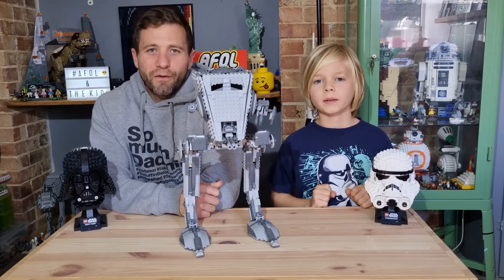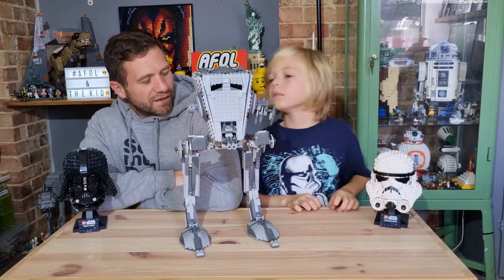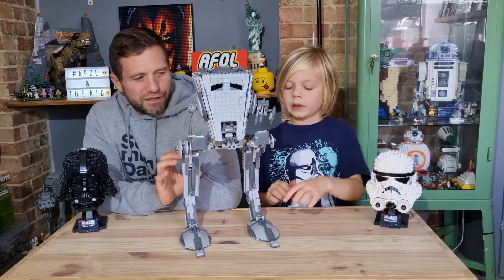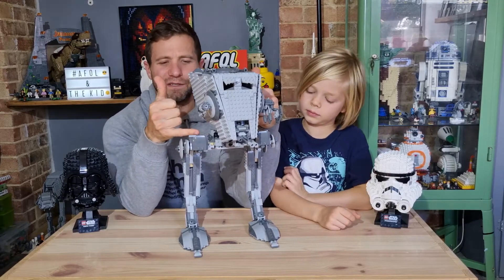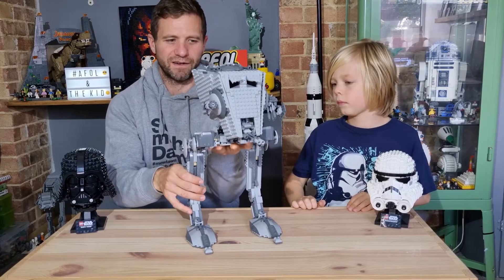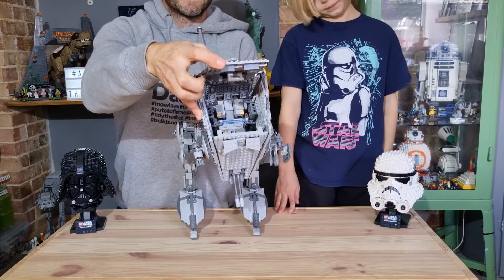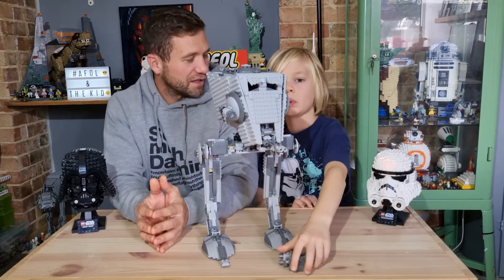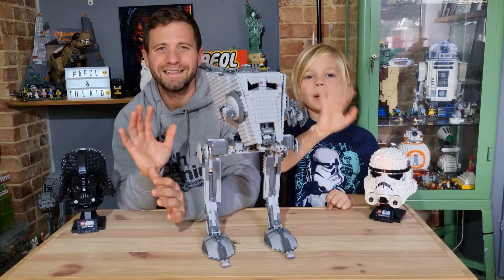Lego Star Wars Imperial AT-ST UCS 10174 Review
Lego Star wars Imperial AT-ST UCS (Ultimate Collectors Series) Review and Discussion.
Join Afol & the Kid for a  fun review and look at this iconic UCS Lego set from a by-gone age!